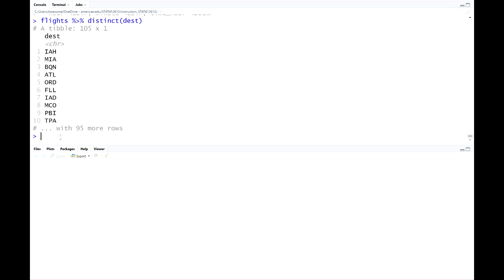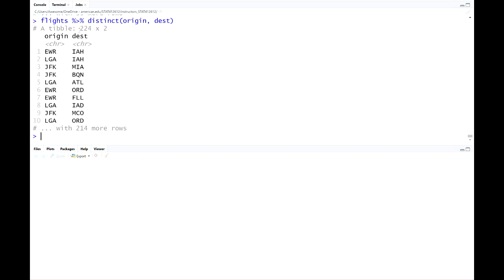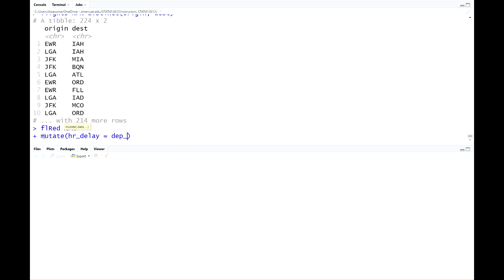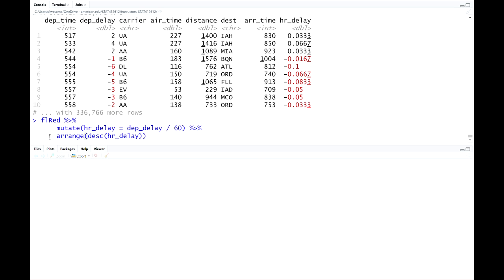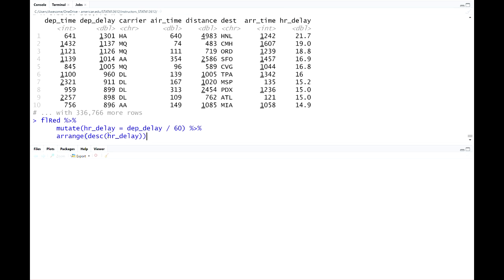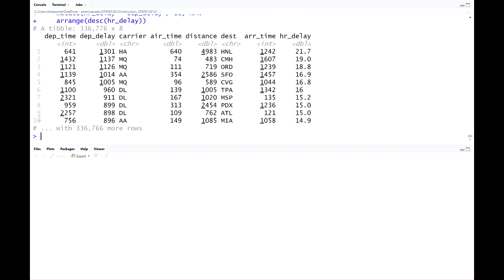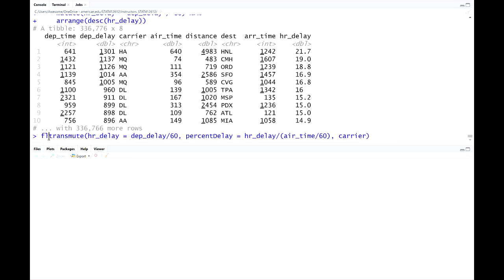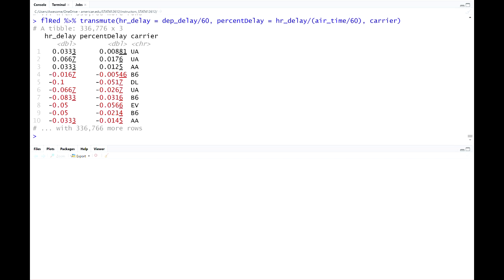dplyr Video 7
dplyr 1.0 distinct, mutate and transmute